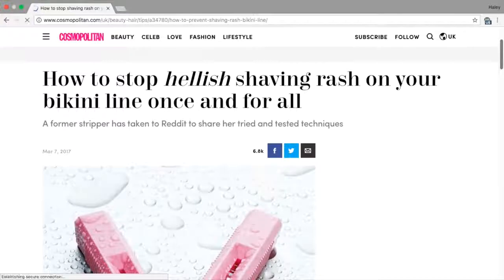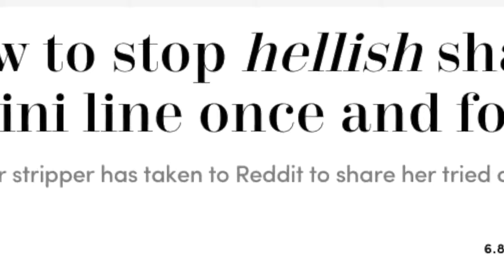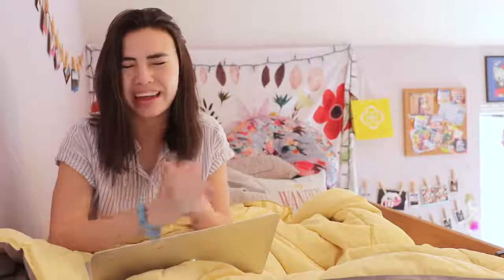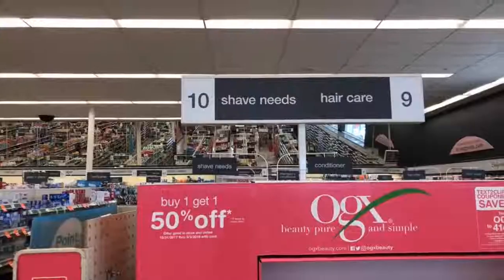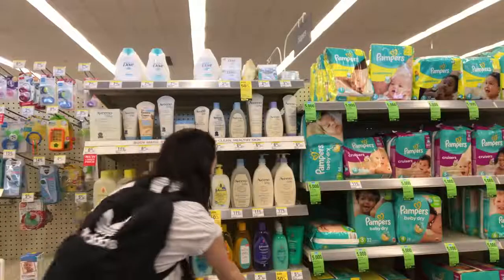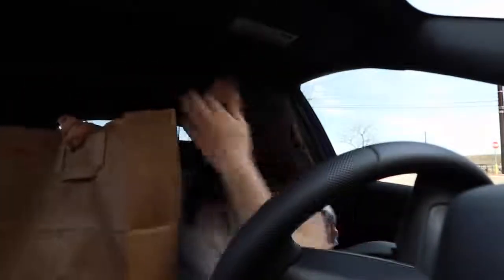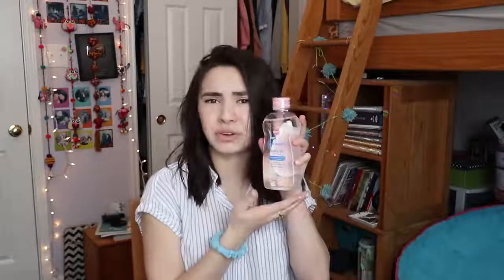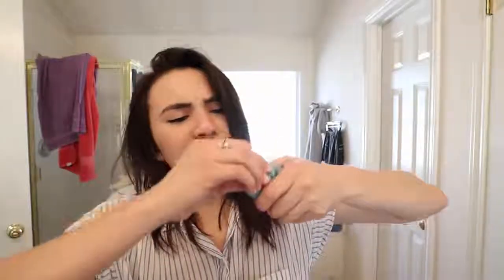Life Hacks - Wie DU deine Bikinizone rasierst (Beauty, Tipp, Mädchen Zone) Scharmbereich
Möchtest du diesen superduper Mini-Bikini tragen (deine Lieblingsfarbe und Modell angeben)?Die folgenden 6 Tipps zeigen dir, wie du deine Schamhaare entfernst und deine Bikinizone seidig glatt hältst. Genau darum geht´s. Um die Bikinizone. Die Downunder-Zone. Was auch immer du deine weiblichen Teile nennst, wir wissen, dass es in deinem Intimbereich recht kraus werden kann. Die Haut ist sensibel und das Haar kann ganz schön rau sein. Dennoch ist die Haarentfernung in deiner Bikinizone gar nicht so schwierig, wie es vielleicht zu sein scheint. Ob du die Haare trimmen, ausdünnen oder alle sichtbaren Haare loswerden möchtest (Brazilian Waxing), wir geben dir zu allen Methoden Infos.

Rasierer sind für kürzere Haare konzipiert, beginne deshalb zunächst mit dem Trimmen deiner Schambehaarung (falls notwendig). Du kannst einen Trimmer verwenden (wir empfehlen für maximalen Komfort den Braun Bikini Trimmer), Scheren oder einen elektrischen Rasierer. Das hilft dir zu vermeiden, dass Haare Klingen verstopfen und macht die Rasur leichter. Schnipple sie einfach weg!